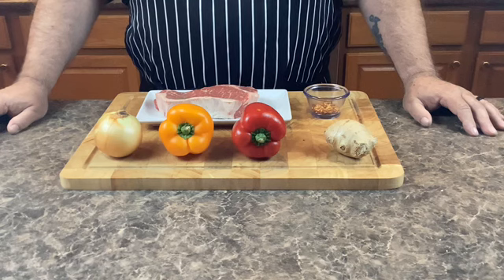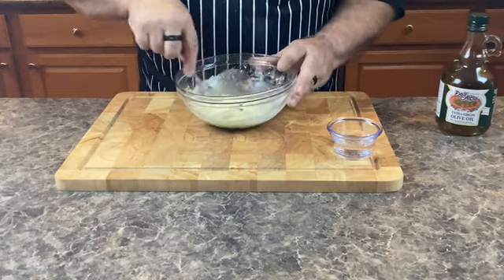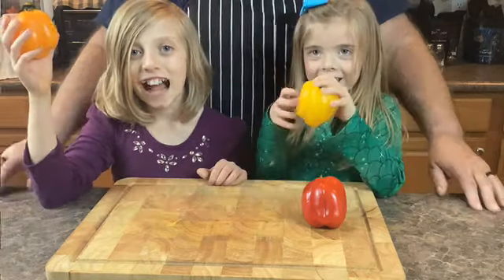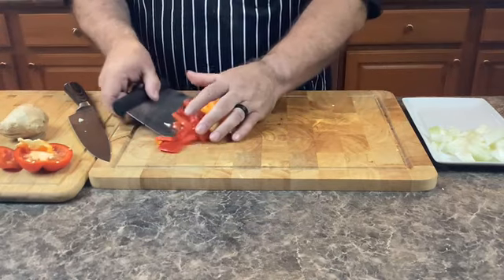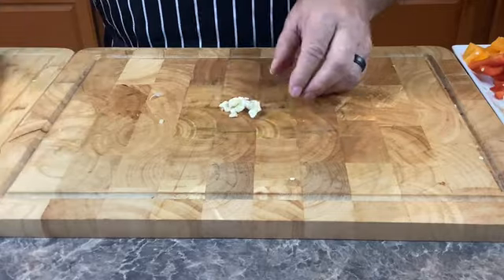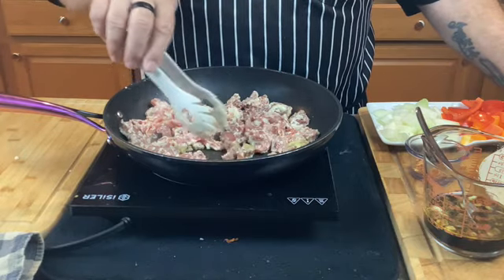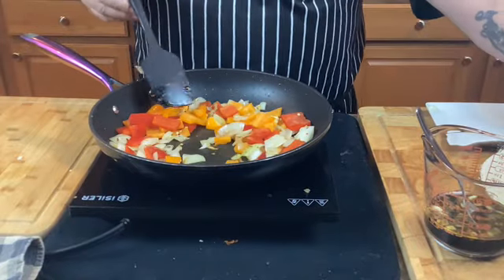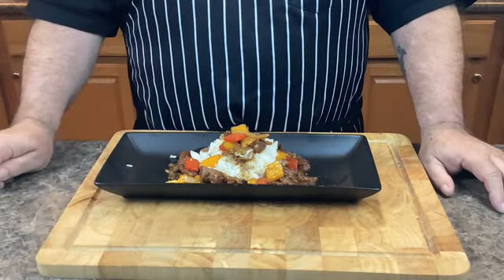All the Secrets to Making Better Than Chinese Takeout Mongolian Beef!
Super soft beef, sweet brown sauce with a lot of garlic and ginger flavors.

silicone spatula